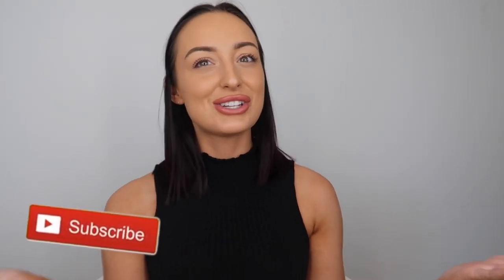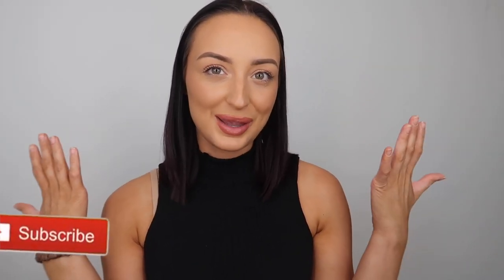Too Faced Born This Way Ethereal Setting Powder vs. Hourglass Veil Translucent Setting Powder!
Hey loves! In today's video I decided to do something really exciting! I compared the Too Faced Born This Way Ethereal Setting Powder vs. Hourglass Veil Translucent Setting Powder! Too Faced was $38, and Hourglass was $46. Which one will end up being the better setting powder? I am having so much fun comparing products for you all, so I hope you loved this one!

PRODUCTS MENTIONED:

$38

$46